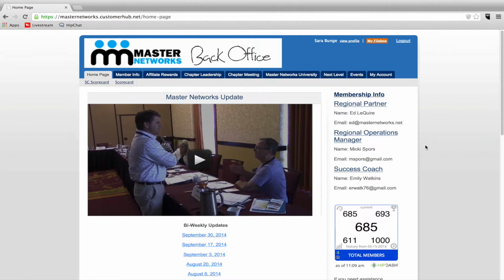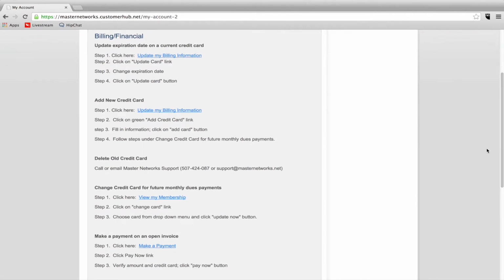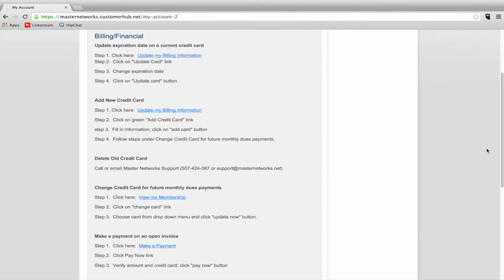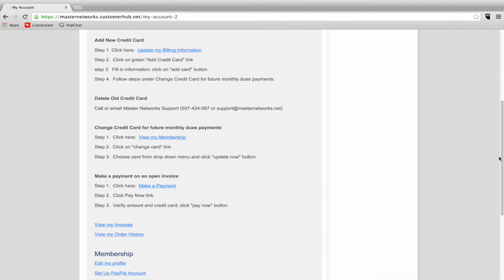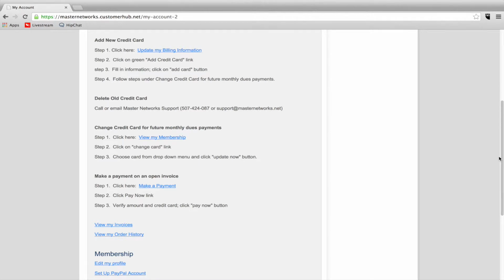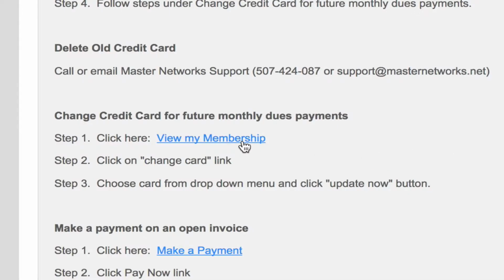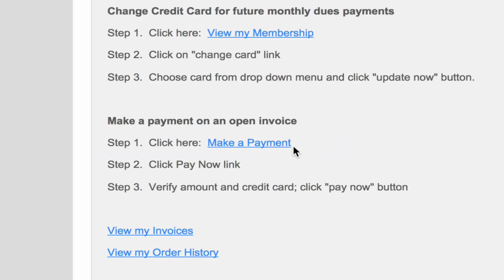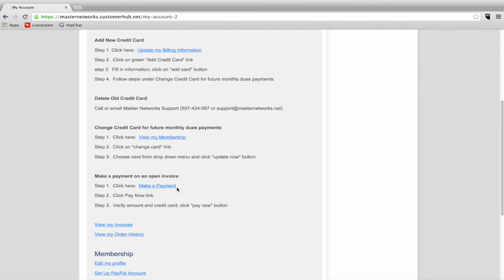How To Update Billing Info (Bi-Weekly Update)